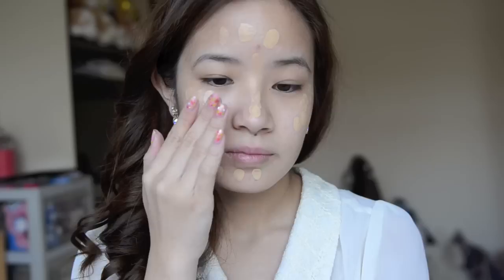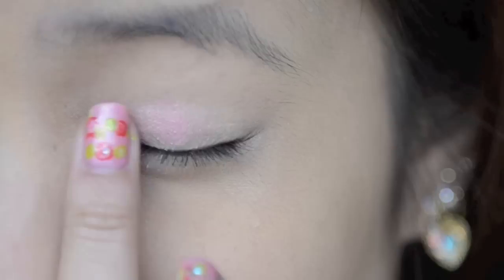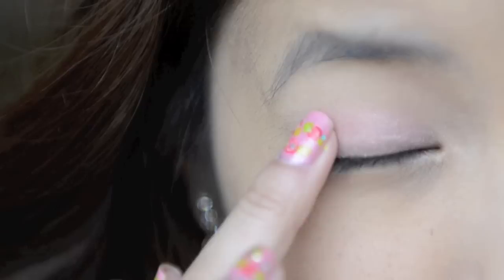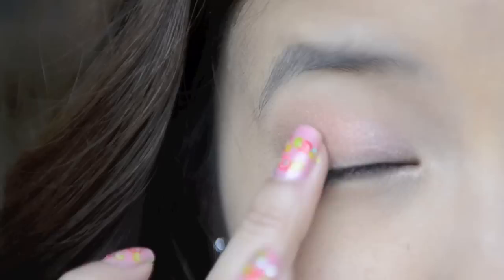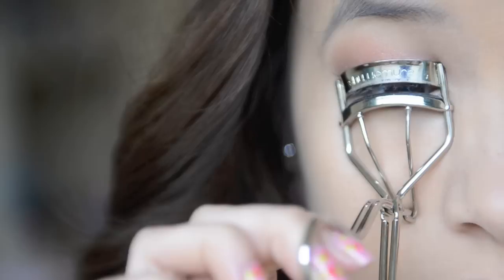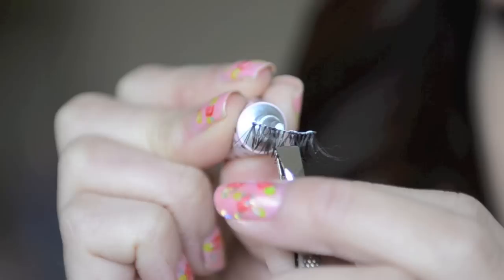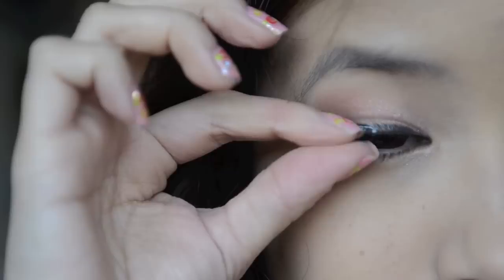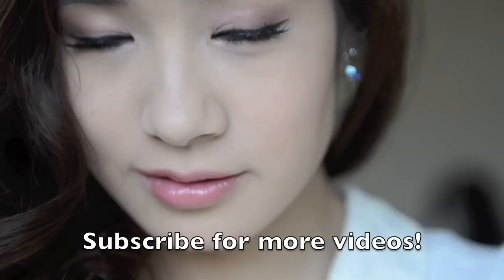Everyday Makeup in Japan 毎日のメイク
Hey guys! I had a lot of requests to do a makeup tutorial on my everyday makeup look I had while i was in Japan so here is the tutorial!

1. Shu Uemura Face Architect
2. Canmake Cover and Stretch Concealer
3. ZA Compact Powder
5. Jill Stuart Eyeshadow Palette
6. Dolly Wink Liquid Eyeliner
7. Shu Uemura Eyelash Curler
8. Majolica Majorca Volume Mascara
10. KATE Designing Eyebrow N
11. Majolica Majorca Puff de Cheek Blush
12. Lavshuca Lipstick

▀▄▀▄▀▄ FOLLOW ME ▀▄▀▄▀▄

▀▄▀▄▀▄ ABOUT ME ▀▄▀▄▀▄

▀▄▀▄▀▄ MY LINKS ▀▄▀▄▀▄

▀▄▀▄▀▄ OTHER CHANNELS ▀▄▀▄▀▄